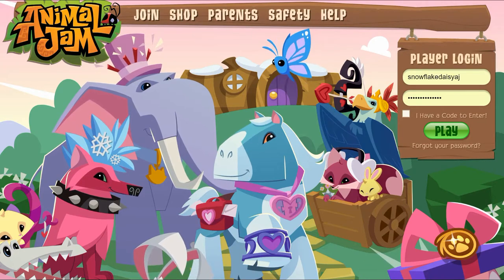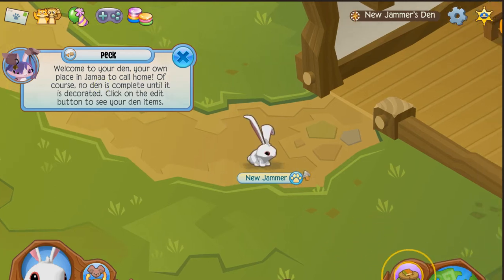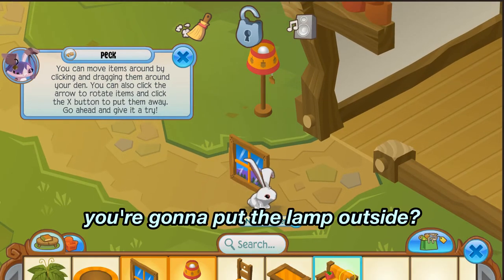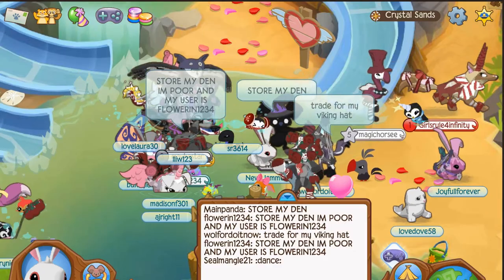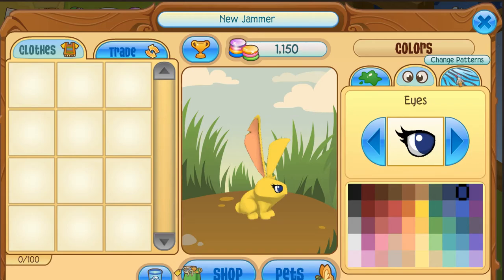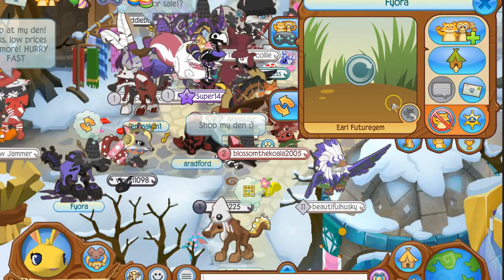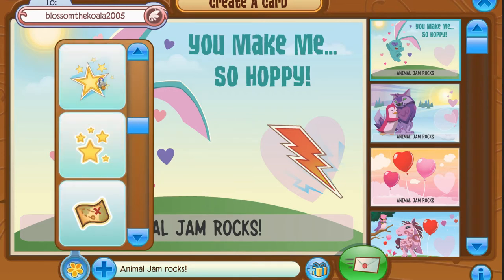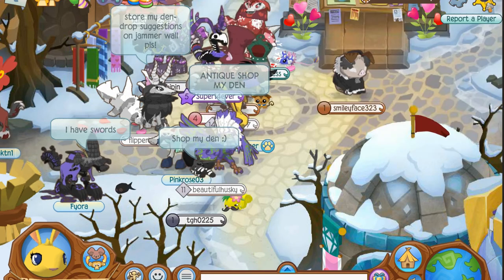My Sister Plays Animal Jam! | FIRST TIME!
i hope you guys enjoyed! this was HIGHLY requested by all of you.

Wanna Connect W/ Me?
Animal Jam: Snowflakedaisyaj
                                             DON'T FORGET!
 "It is during our darkest moments that we must focus to see the light." ~ Aristotle ❤️